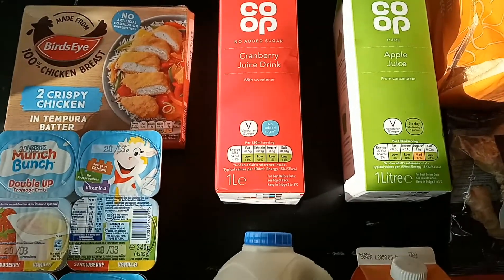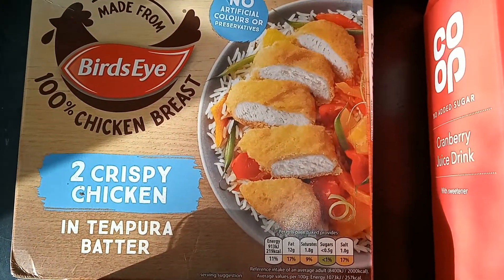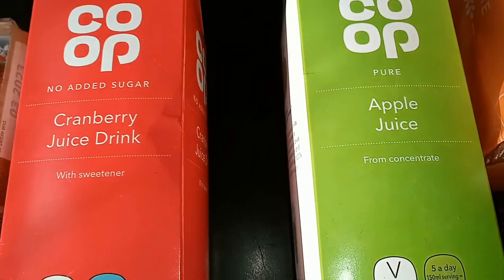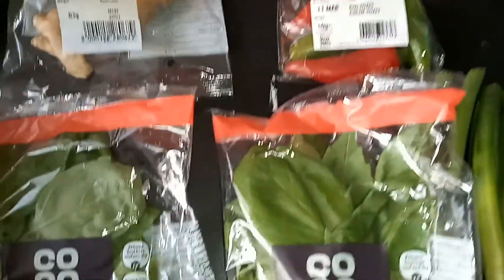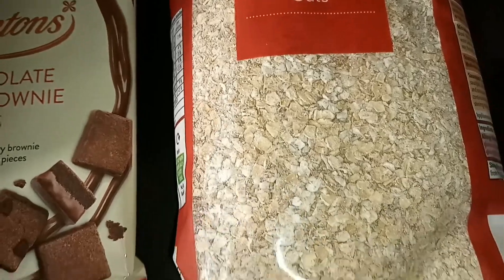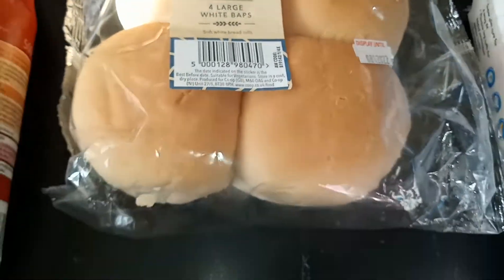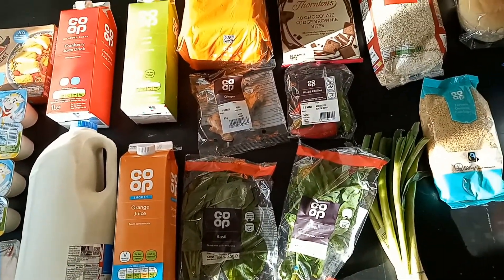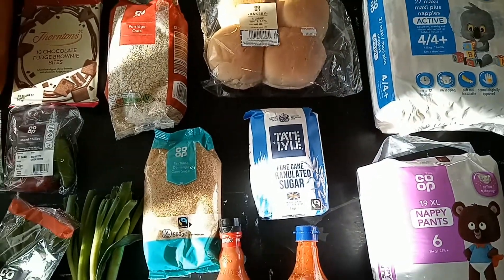Under £50 Co-op Grocery Shopping Haul 👌🏾 Bargain Buys 🎉